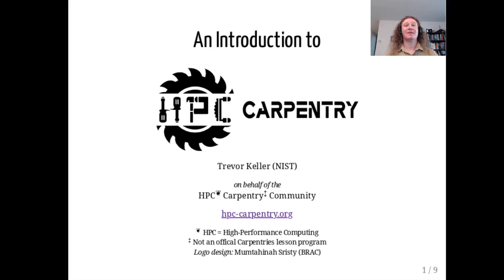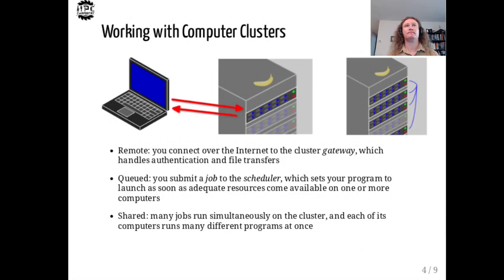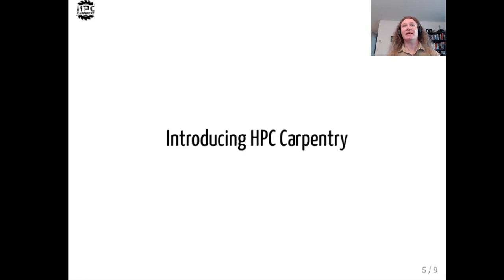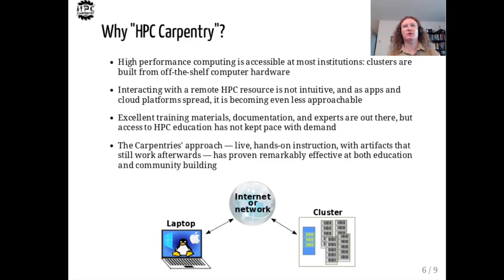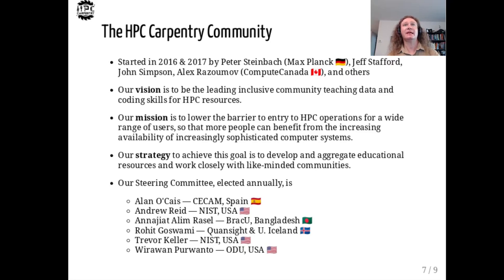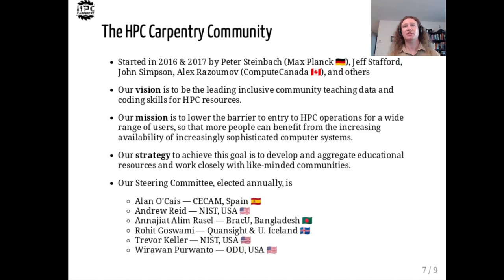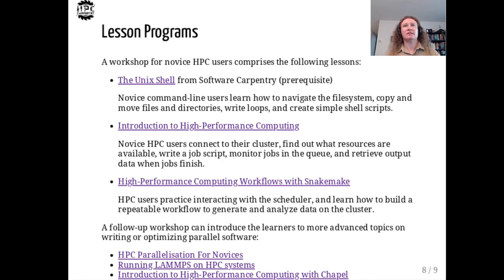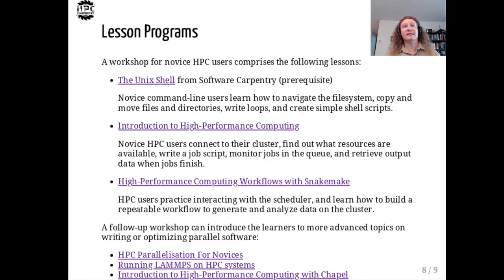CarpentryCon 2022 Lightning Talks: An Introduction to HPC Carpentry (EN)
Alan O'Cais, CECAM
Andrew Reid, NIST
Annajiat Alim Rasel, BRAC University
Benson Muite, Kichakato Kizito Solutions
Rohit Goswami, Quansight Labs and Science Institute of the University of Iceland
Trevor Keller, NIST
Wirawan Purwanto, Old Dominion University

This lightning talk will revie wthe strategic goals and curriculum roadmap for our proposed HPC Carpentry lesson program. This teaser is one of several sessions that will engage the community in developing a flexible and holistic approach to introducing techniques that are useful for working with large datasets and using large-scale computer hardware and  simulation software.